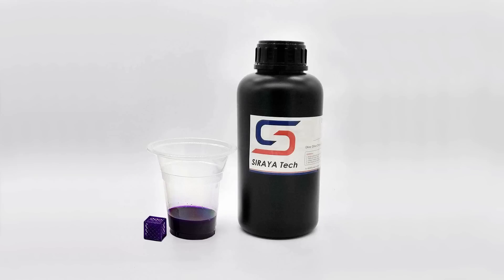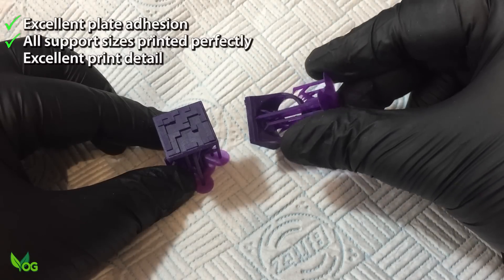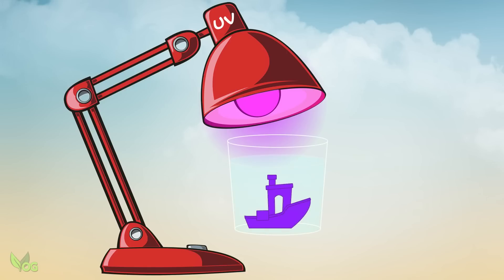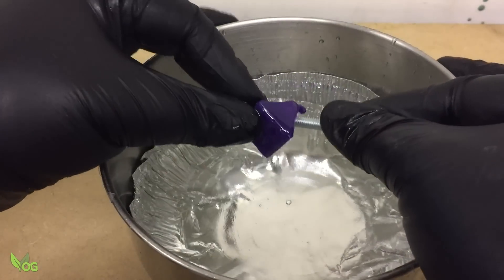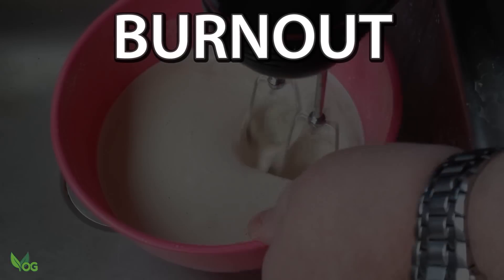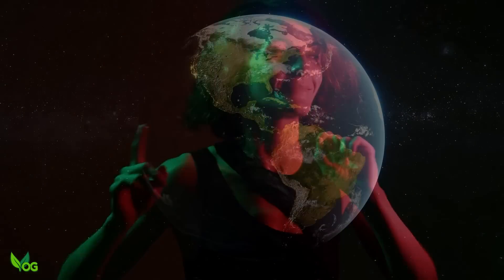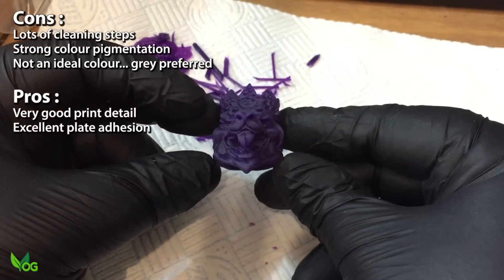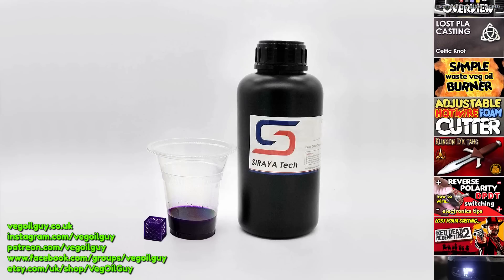Siraya Tech Cast castable resin HONEST review + How to use - by VOGMAN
Siraya Tech Cast castable resin  - my HONEST review and instructions HOW TO USE. I was lucky enough to be the first person outside of Siraya Tech to test this resin, so here I share my thoughts and findings, plus a few useful tips on how to get the most when printing and metal casting with this wonderful, bargain priced resin.

🔹 _*SIRAYA TECH 'CAST' RESIN*_ 🔹
Amazon UK
Amazon US
Amazon CA
Amazon DE
I also _STRONGLY RECOMMEND_ you buy this glycerine
Amazon UK
Amazon US
Amazon CA
Amazon DE
or similar. It's a one-off purchase, but trust me, you'll need it for this resin.
*And remember, DON'T buy this resin if you're not into metal casting! It's a speciality resin!*